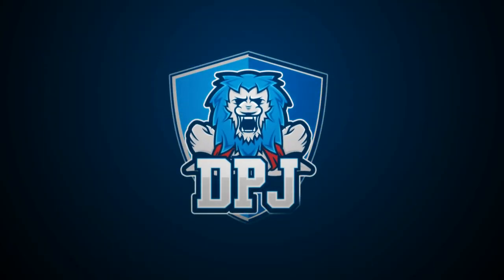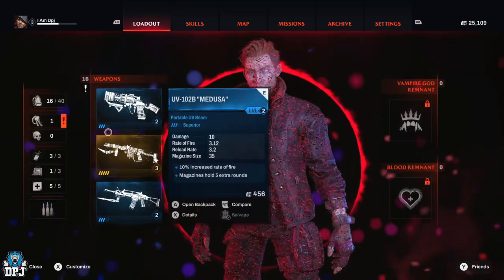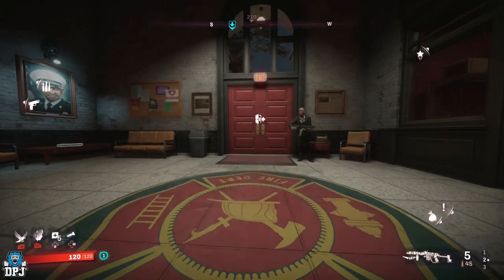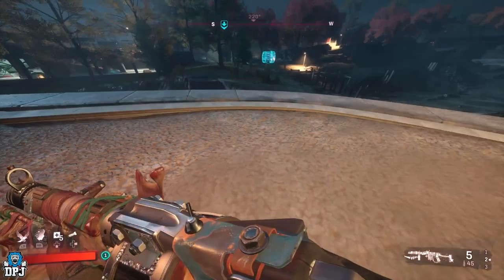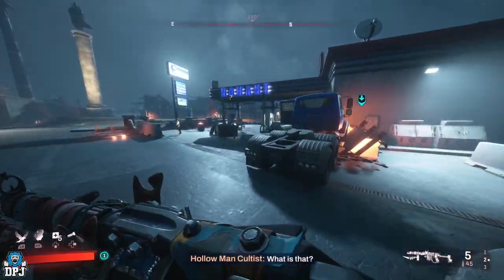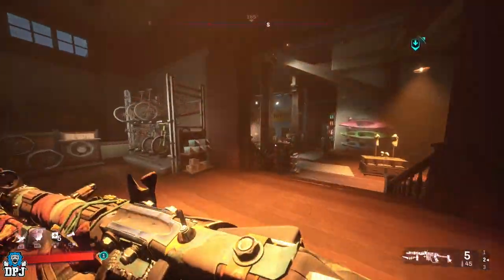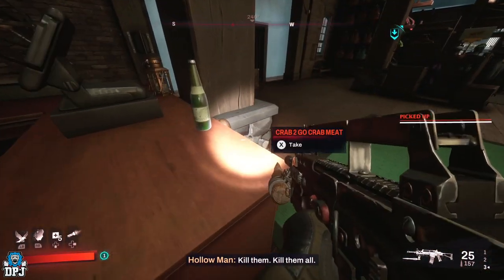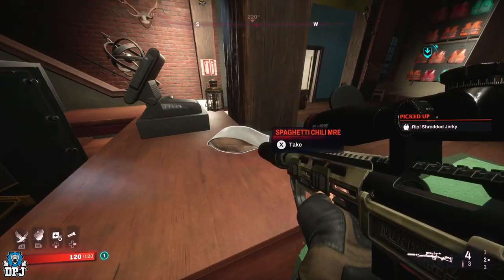Redfall: LEGENDARY WEAPON TRICK - How To Get ANY LEGENDARY WEAPON - Early Guide Method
This will work with other legendaries found around the map.

How to get any legendary weapon in Redfall. This works basically at the start of the game, so if you have seen any legendary you like the look of, use this method to get said weapon.